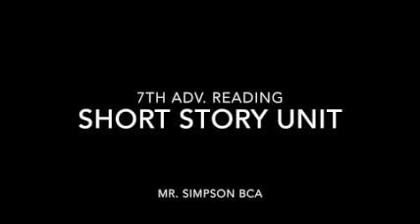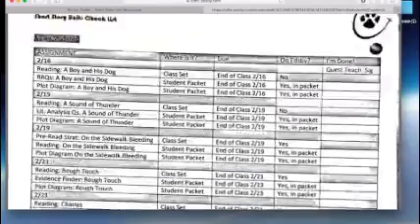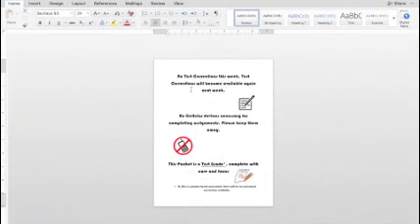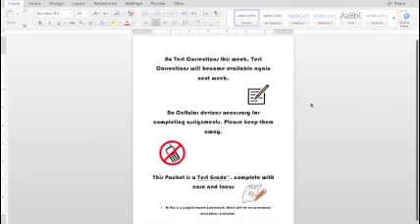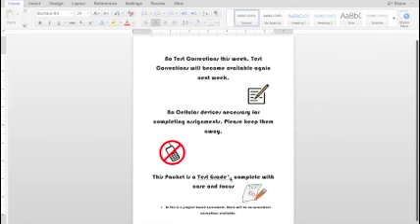Short Story Unit Tutorial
Tutorial Video for the Short Story Unit packet in Mr. Simpson's 7th grade Reading class.